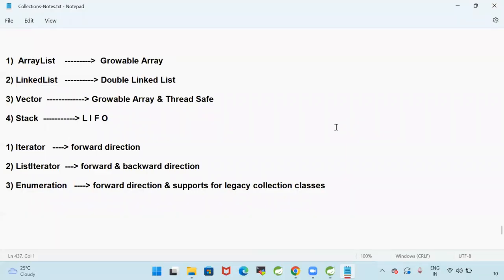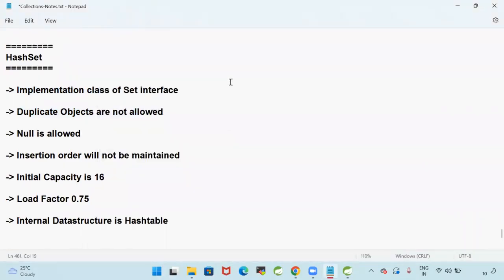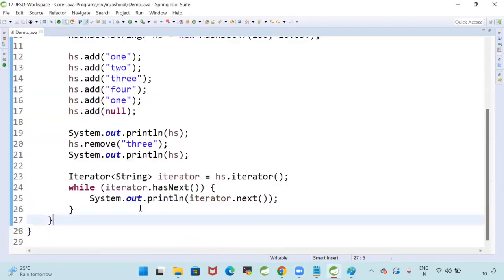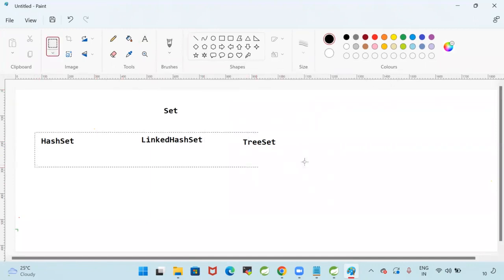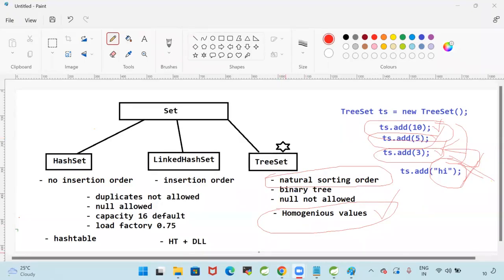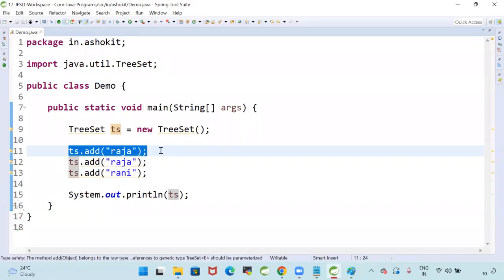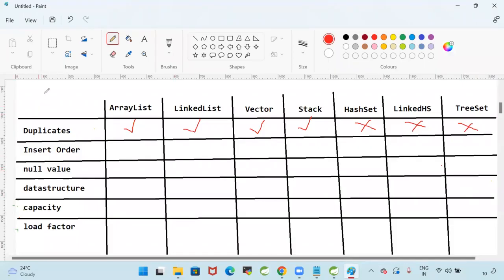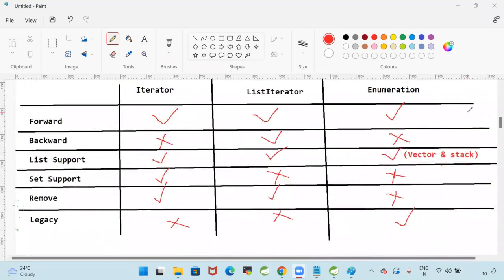CORE JAVA Session 70